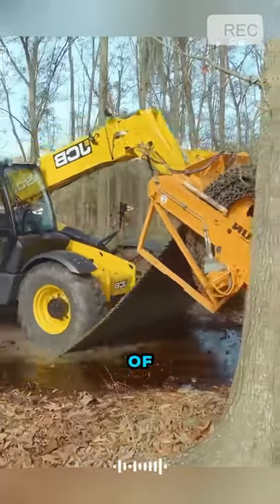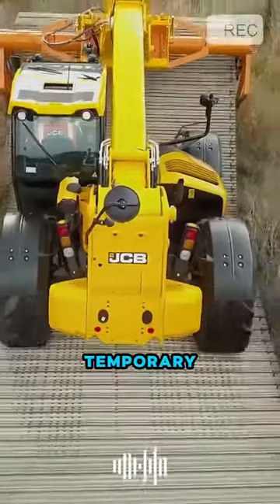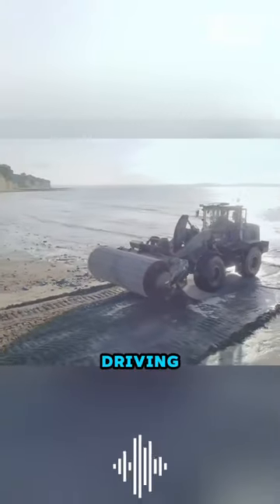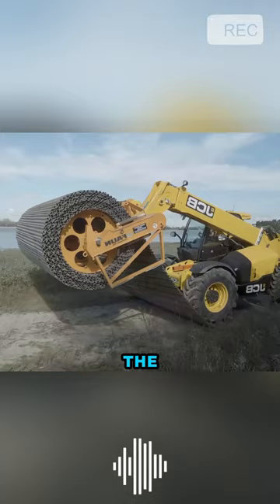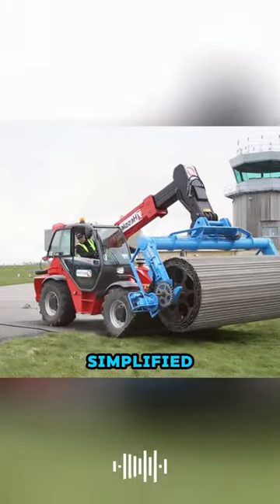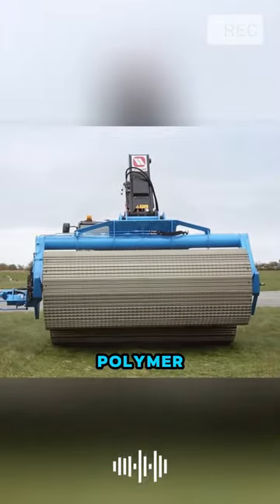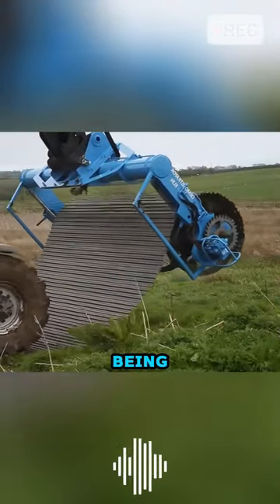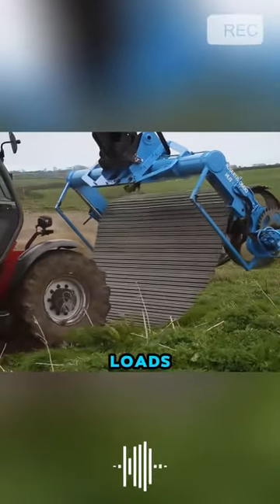The inventor of the Fawn Trackway System is truly a genius